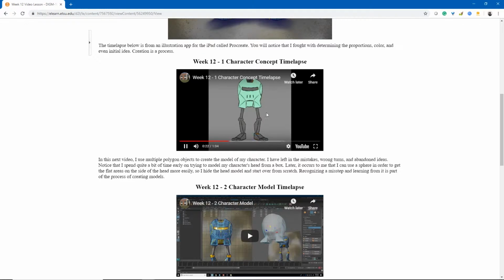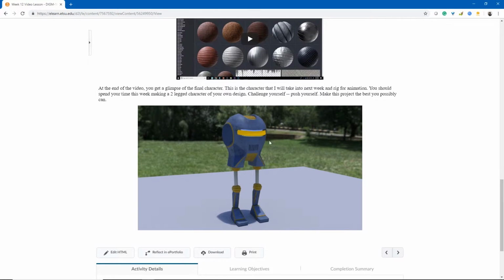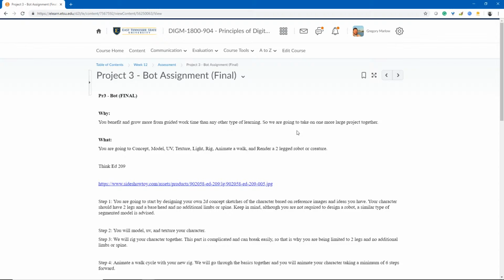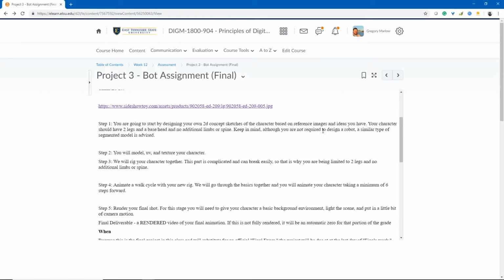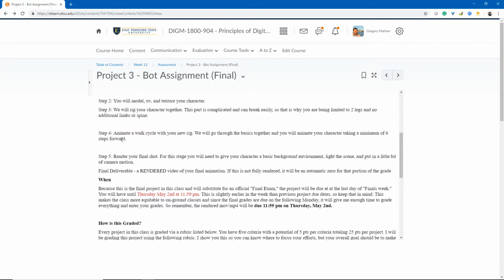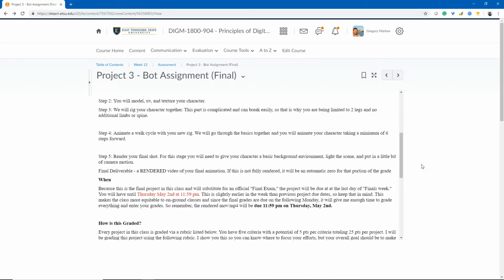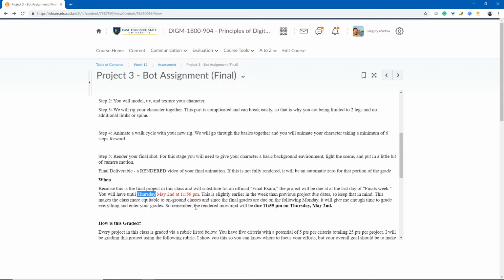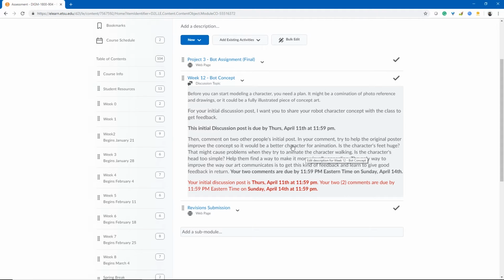Week 12 News